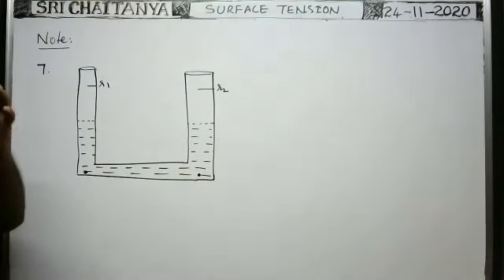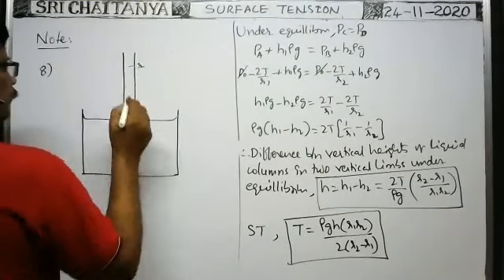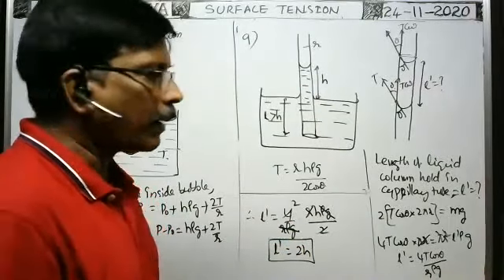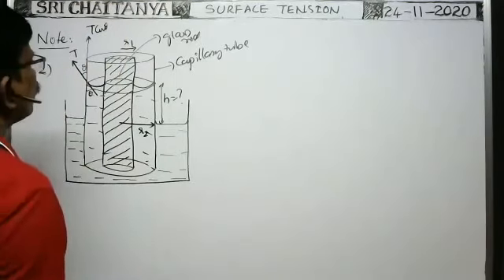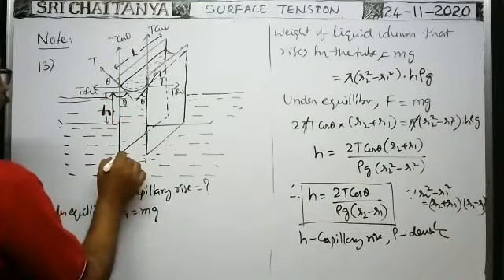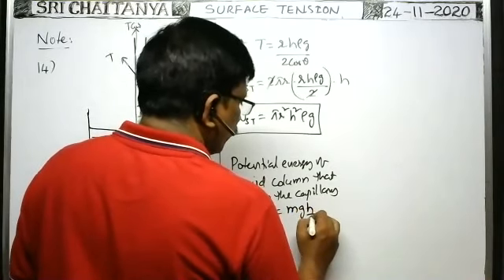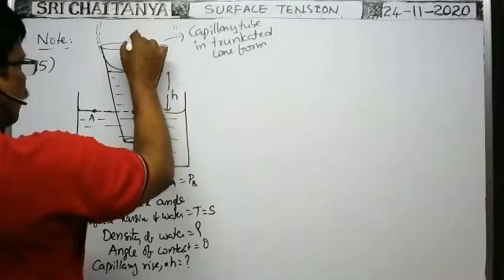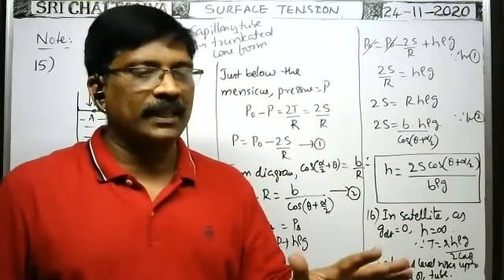surface tension | capillarity applications